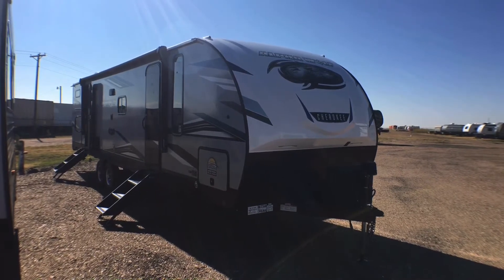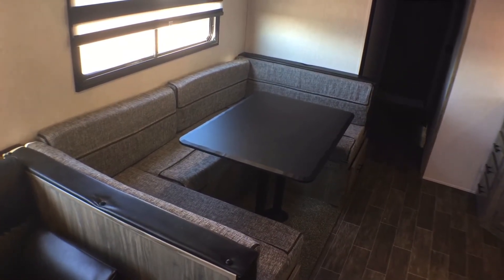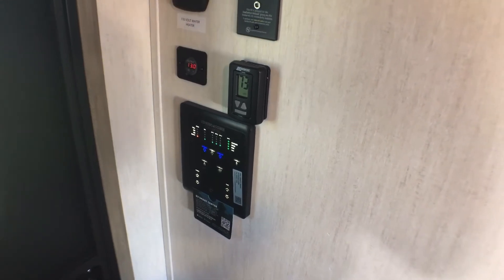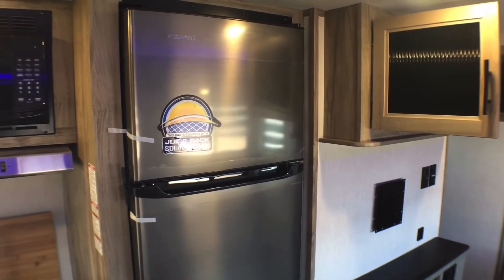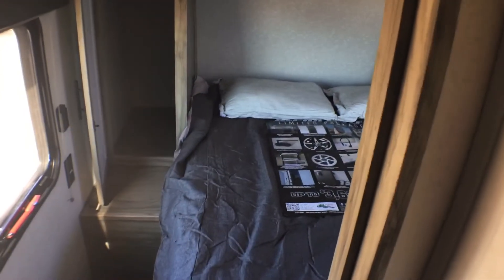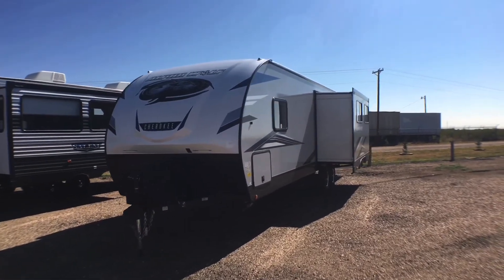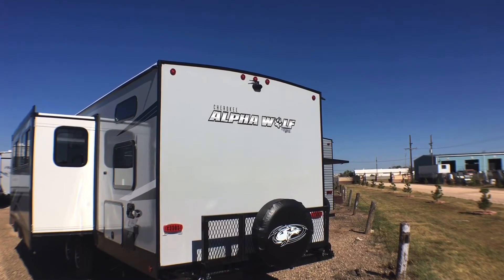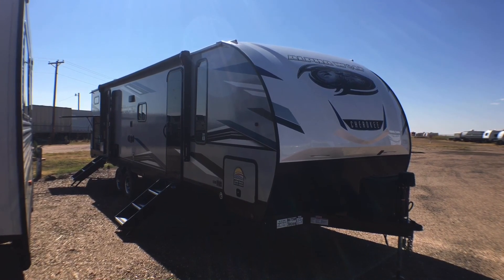2022 Forest River Cherokee Alpha Wolf 30DBH-L Bunkhouse Travel Trailer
Full walk through of the 2022 Forest River Cherokee Alpha Wolf 30DBH-L Bunkhouse Travel Trailer. Feel free to post any questions about this particular unit down in the comments below.

SPECIFICATIONS

GVWR:9,285 lb.
UVW7,418 lb.
CCC1,867 lb.
Exterior Length:37' 6"
Exterior Height:11' 2"
Exterior Width:96"
Fresh Water:49.00 gal.
Gray Water:105.00 gal.
Black Water:35.00 gal.
Awning Size:20'